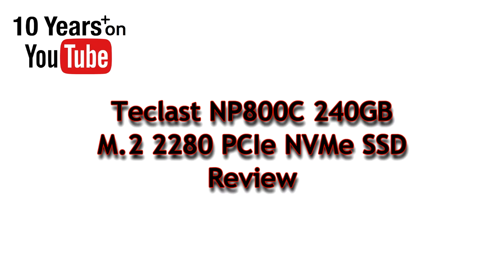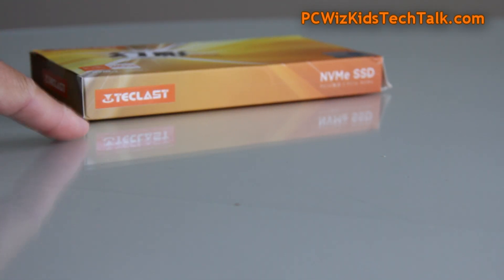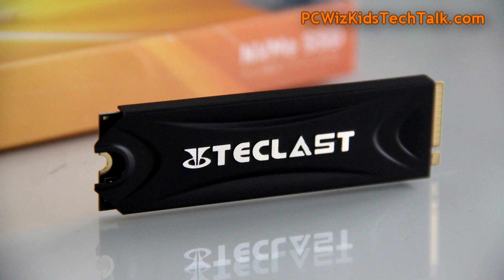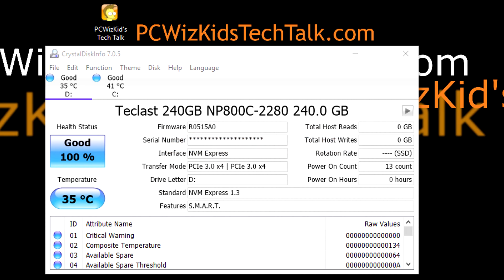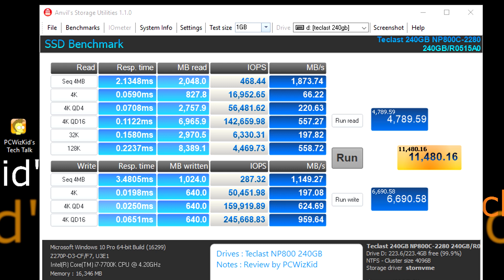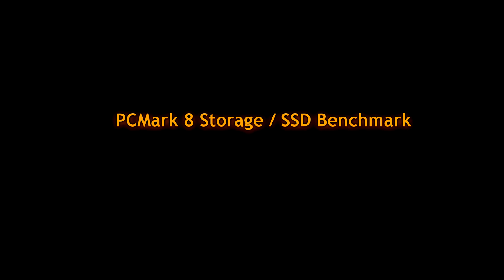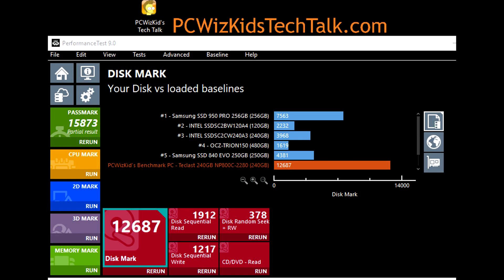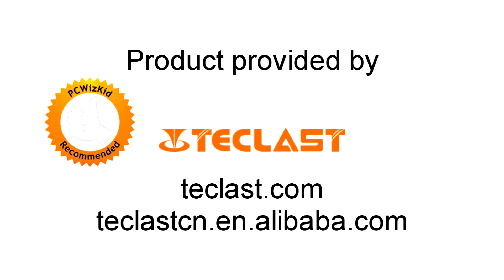✅Teclast NP800C M.2 PCIe NVMe 240GB SSD Review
1) new transmission standards
The new transmission standard brings up to 32Gbps of transmission bandwidth and lower response latency 4KIOPS random read and write performance is also greatly improved, resulting in a more smooth system operation experience.

2)Fearless Performance

1.Sequential Read Speed Up to 1900MB/s
2.Sequential Write Speed Up to 1200MB/s
3.4 times the performance of SATA SSDs.
PCIe channel bandwidth is not limited by the SATA interface and read and write is more efficient.

3)New cache architecture
Supports host DRAM cache architecture (HMB and can call system memory as SSD cache,
Significantly improve 4KIOPS random read and write performance.

4)Original 3D NAND
Selected original 3D NAND flash, high-density and high-capacity vertical stacking 3D structure with master LDPC error correction mechanism to ensure product life and stability

5)Program Quick Response

1.It only takes 11 seconds to copy a 20G HD Blu-ray movie.
2.It only takes 11 seconds opening a large game installation Pack (6.88G).
3.It only takes 24 seconds to open a 5 million-side 3D software.